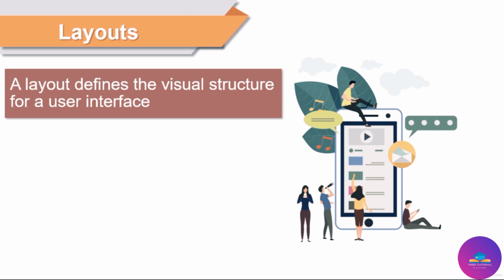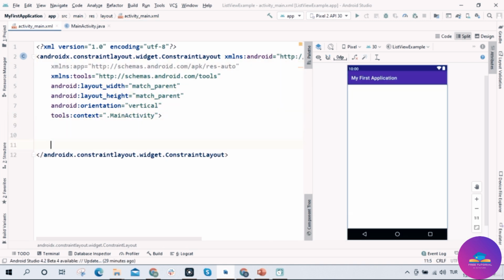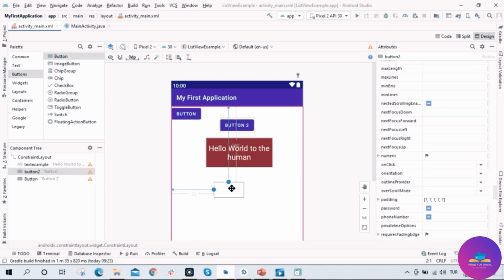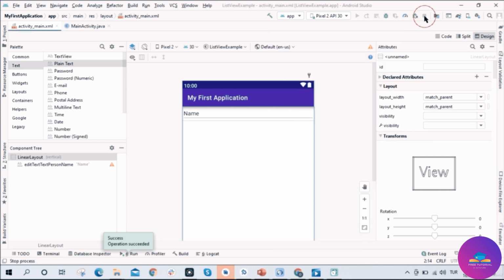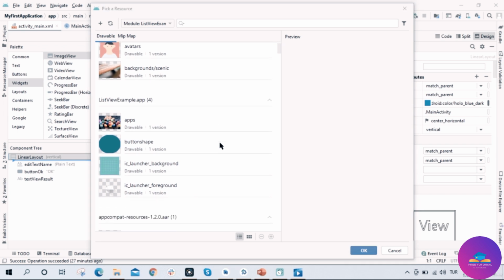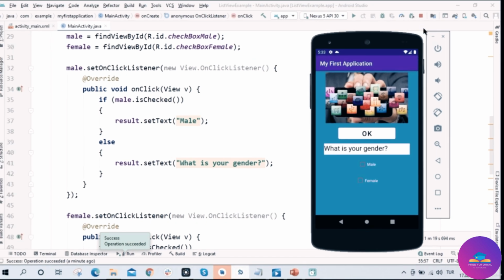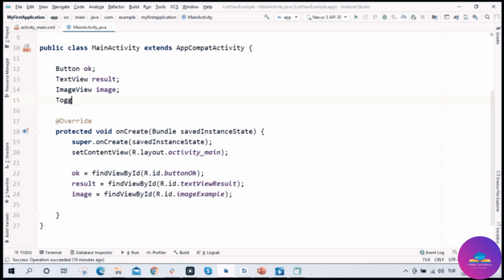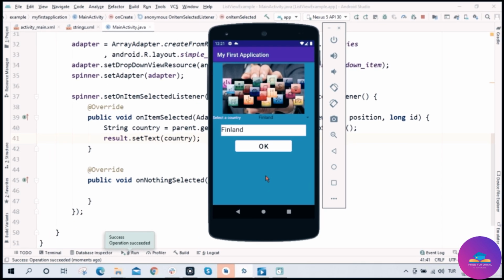Master Android UI Elements: Layouts, TextViews, Buttons, Checkboxes & More! 2025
Unlock the full potential of Android development by mastering essential UI components! In this in-depth tutorial, we walk you through all the major elements used to design functional and attractive Android apps. Perfect for beginners and intermediates!

🔹 Chapters
00:00 - Introduction
00:13:52 - Layouts
00:27:52 - TextViews
00:43:25 - Buttons
00:59:53 - EditTexts
01:07:30 - Image Views
01:18:08 - Checkboxes
01:27:52 - Radio Buttons
01:35:55 - Toggle Buttons
01:43:00 - Spinners

📌 Learn to:

Structure Android UIs with layouts

Display and capture text

Use buttons and toggles

Handle user input and selection

Improve app interactivity